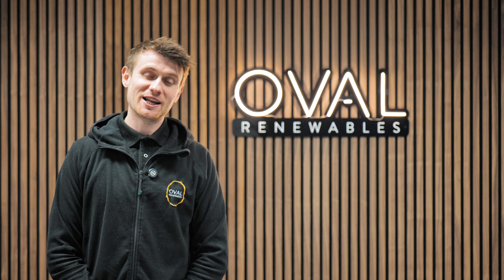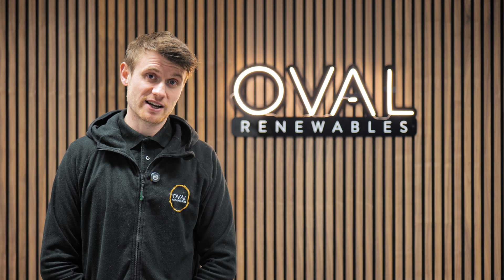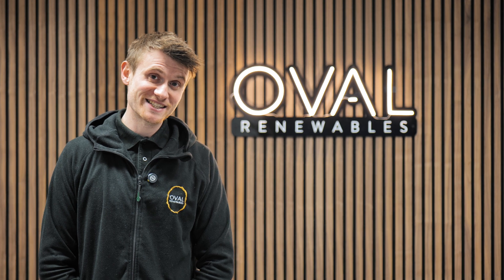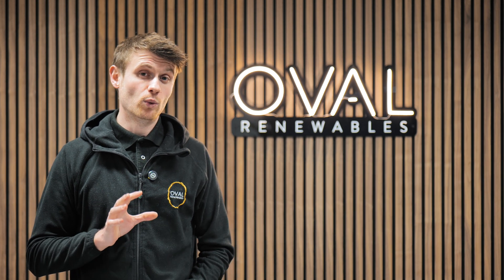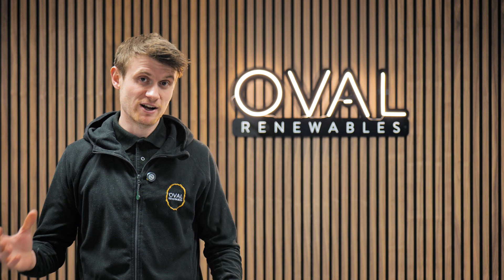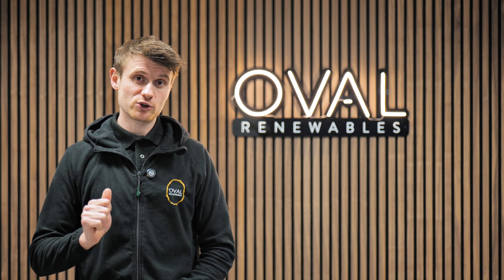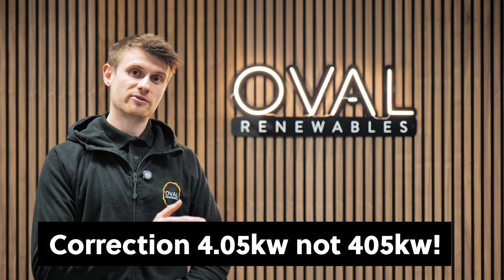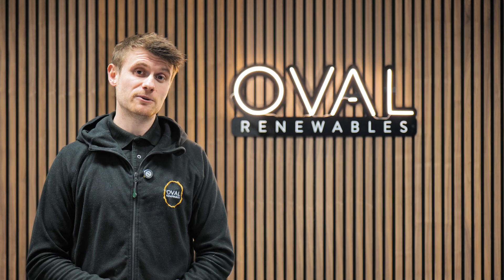Can you alter or extend a FIT registered Solar PV System? Myth Busted!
We hear all the time that you cannot 'touch' a FIT registered Solar PV system as you will lose your tariff payments. Is that true? I thought so to begin with until one particular job challenged this theory. What I found out was unbelievable!

It is easier not to touch them and leave them alone but what happens if you have no choice?

Please always get something in writing from the FIT provider you are talking to. That has saved my bacon quite a few times!